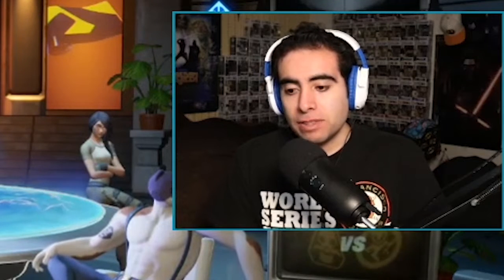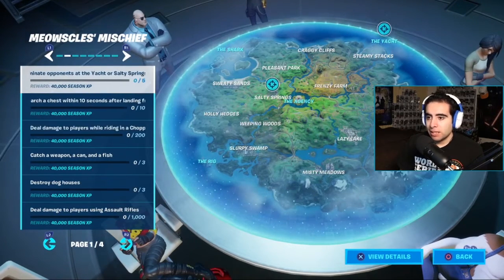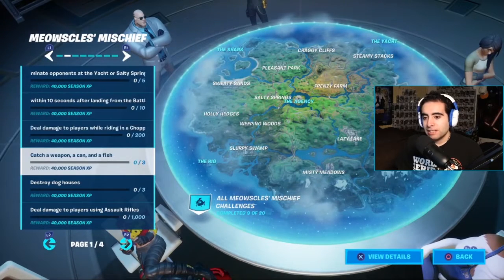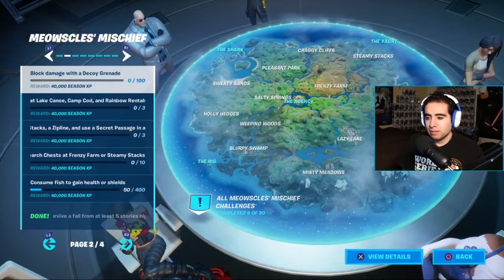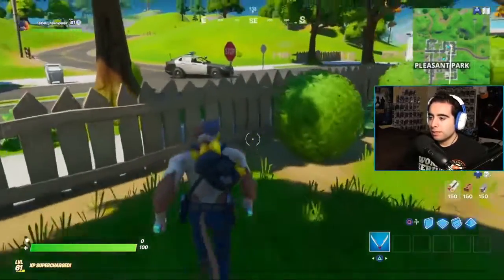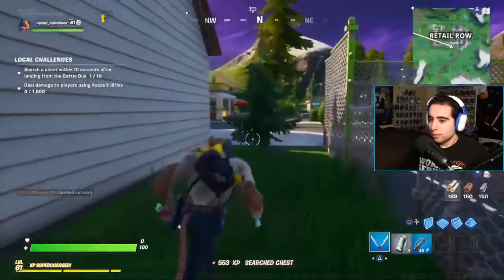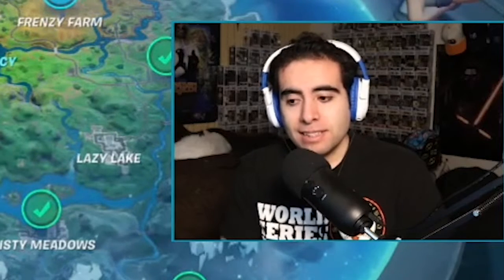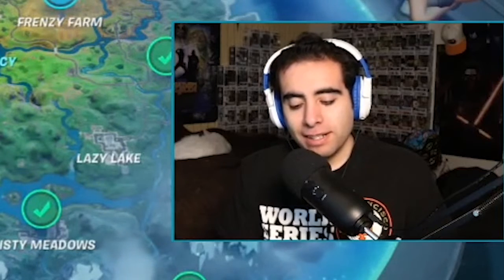Destroying Dog Houses, Dancing at Rainbow Rentals, | Fortnite Week 6 Challenges Guide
In my guide to the Meowscles' Mischief challenges in week 6, I show you where to destroy dog houses, where Rainbow Rentals is located, and how to ride the Steam Stacks, a Zipline, and use a Secret Passage in the easiest fashion.

Use Code: rebelreindeer  -   I earn a portion of the sales with any purchase while using my creator code